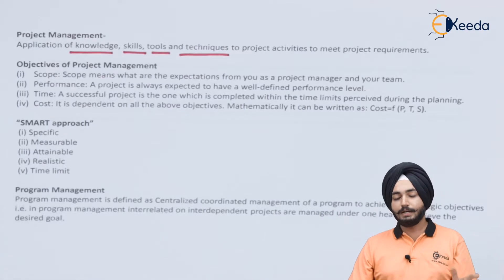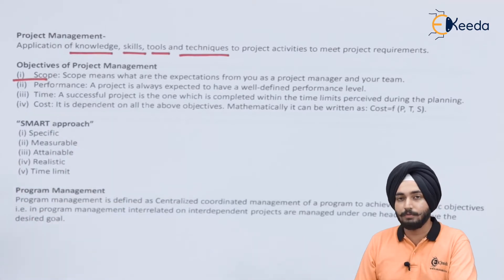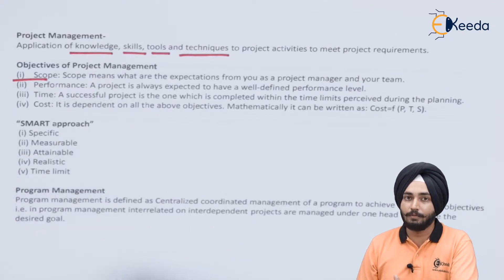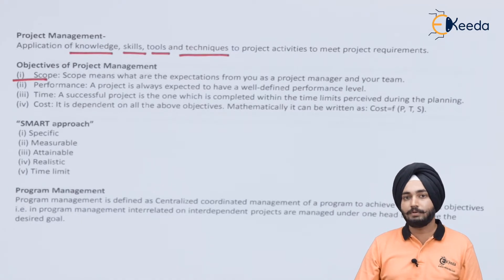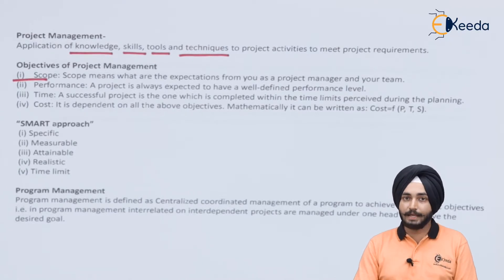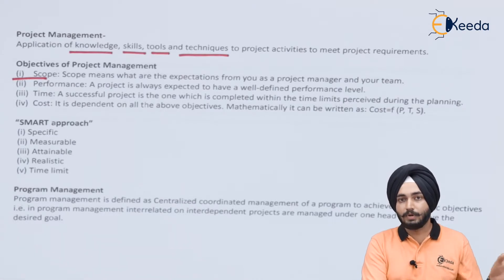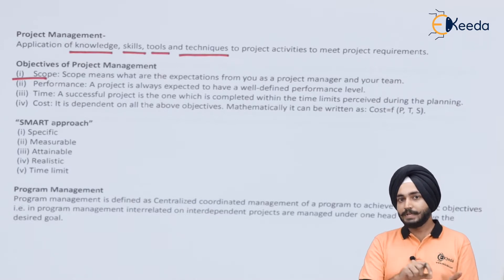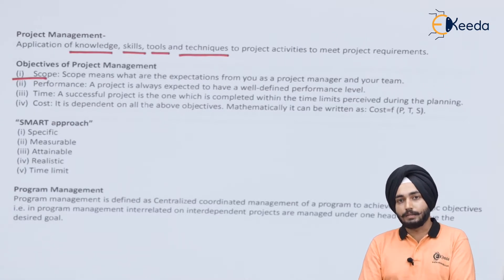Objectives of project managemet